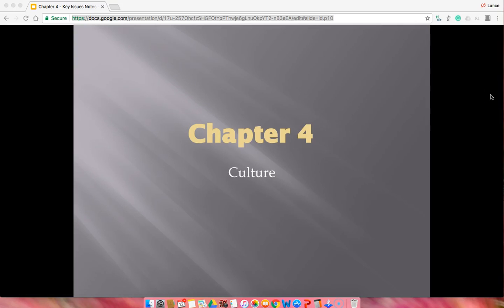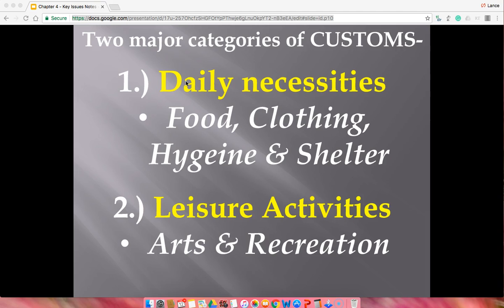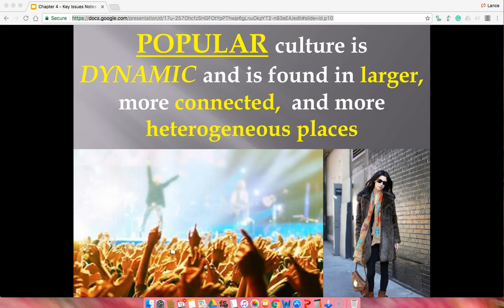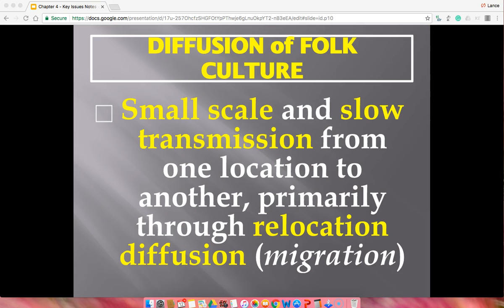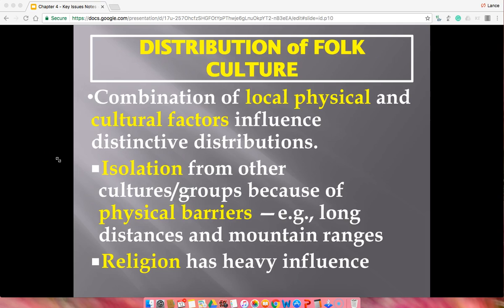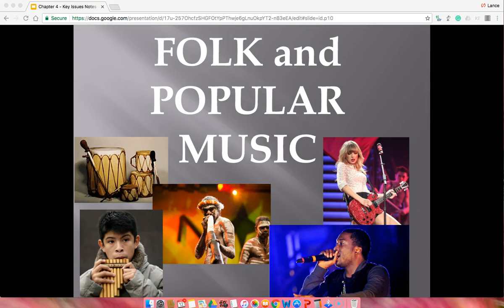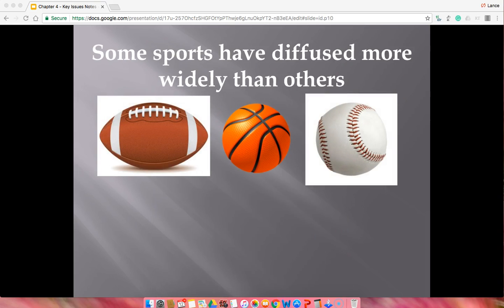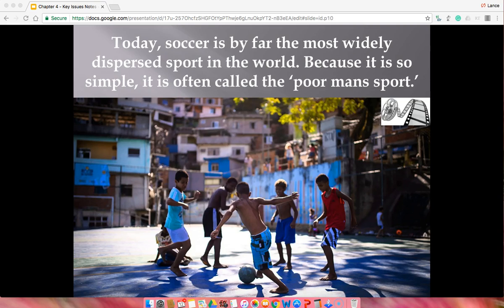4.1 - Key Issue